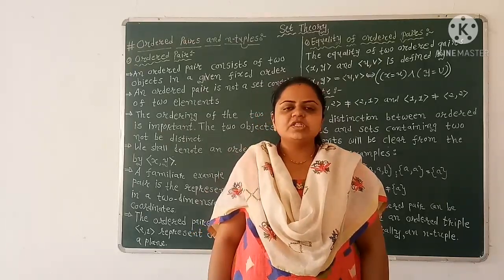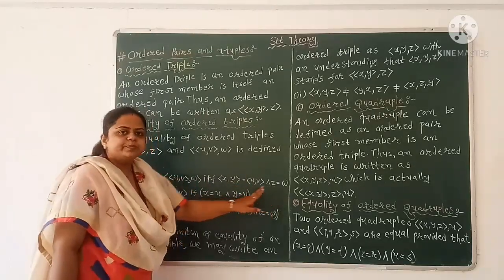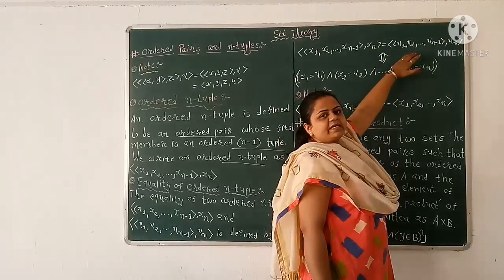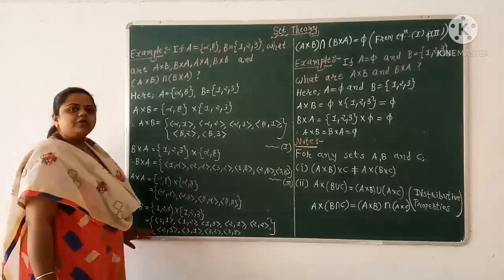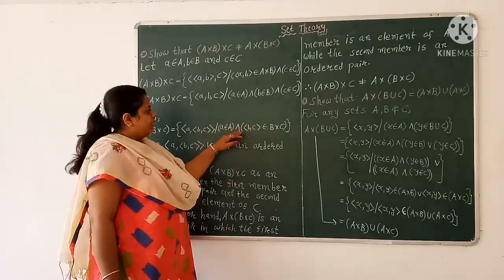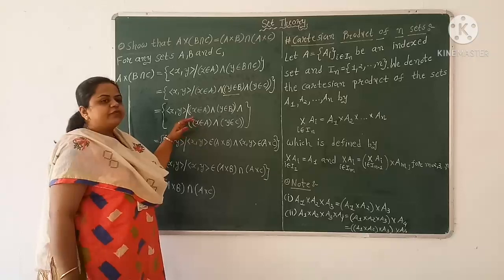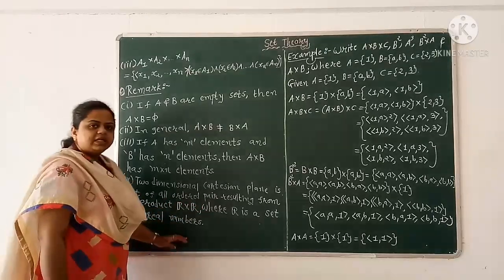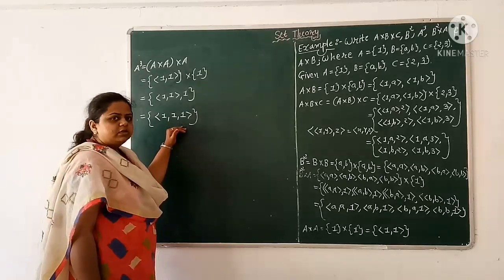(V-7)Set Theory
Ordered Pairs and n-tuples,Cartesian Product